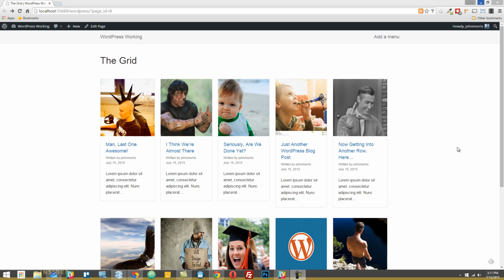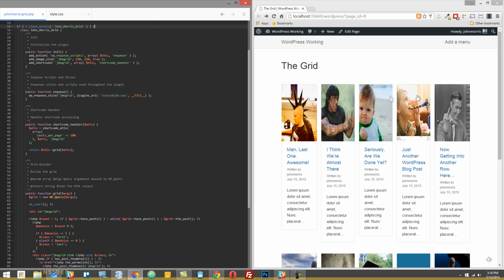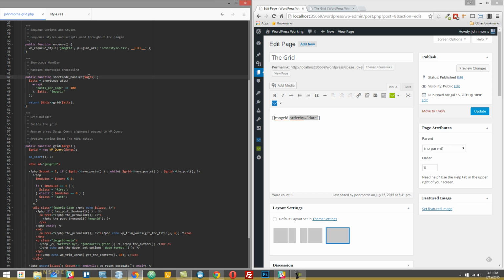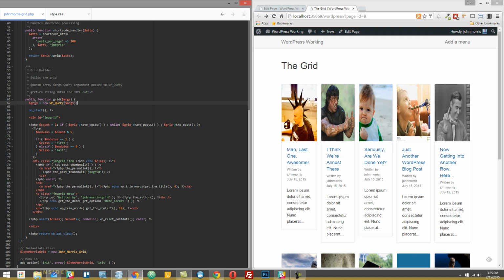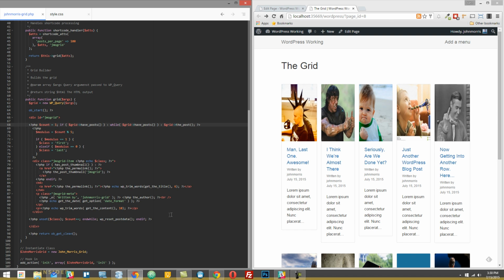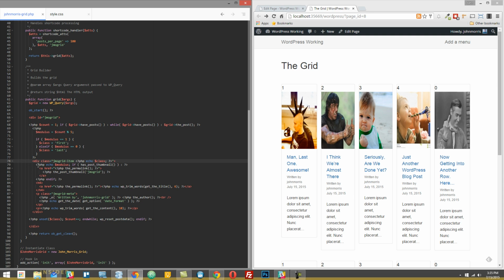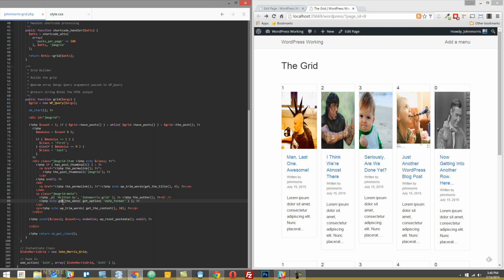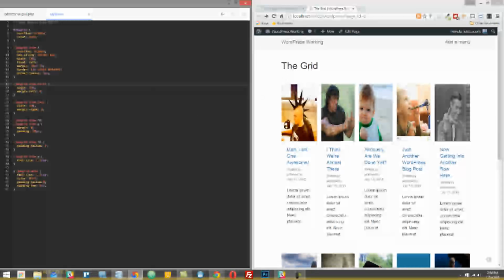Build a Grid Layout for WordPress Using WP_Query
In this episode, you'll learn how to build a grid layout in WordPress using a custom query with WP_Query.